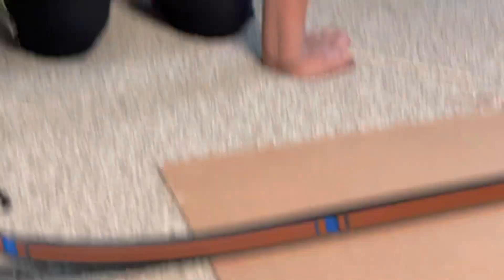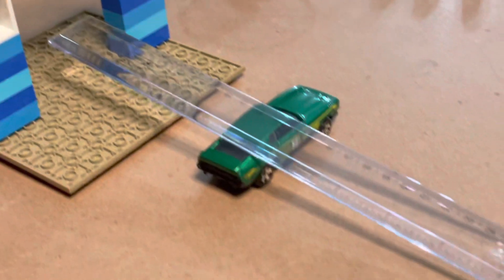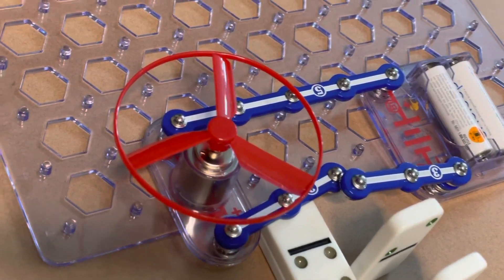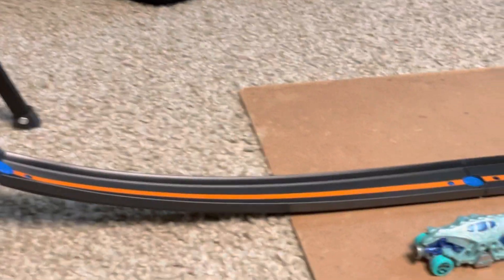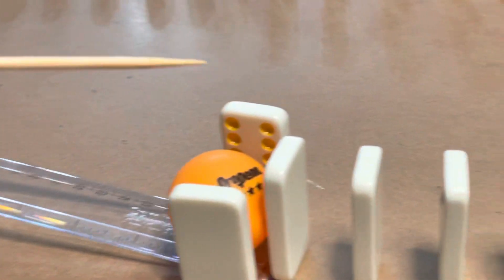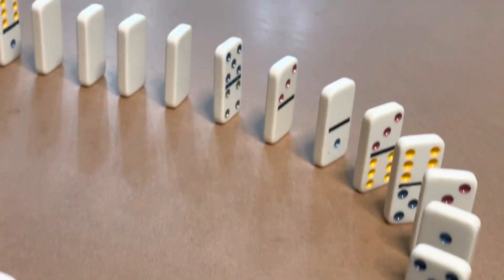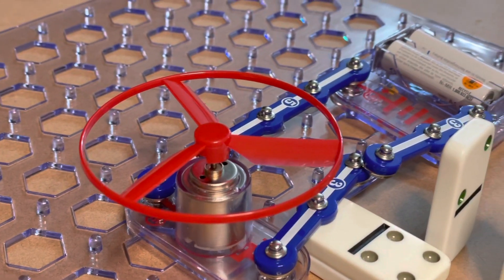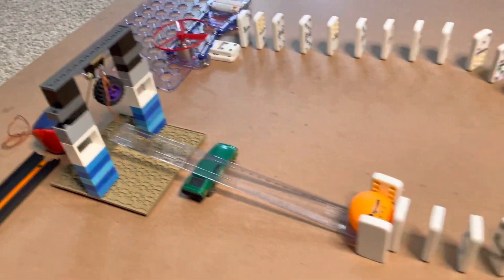How To Make Rube Goldberg Machine | Simple Machine | 8th Grade School Project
In this video I have used 4 simple machines
1. lever and fulcrum
2. Inclined plane
3. Pulley
4. Wheel and axle